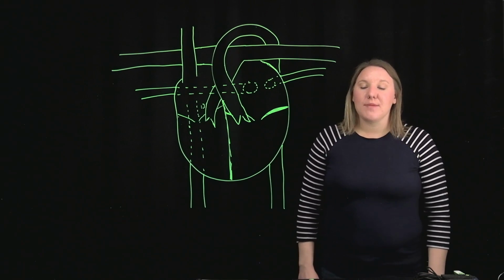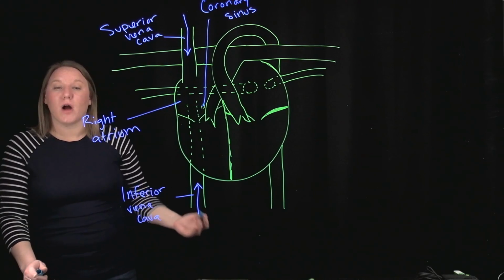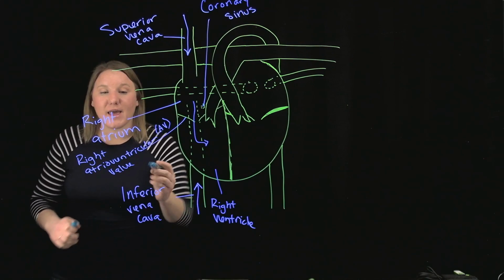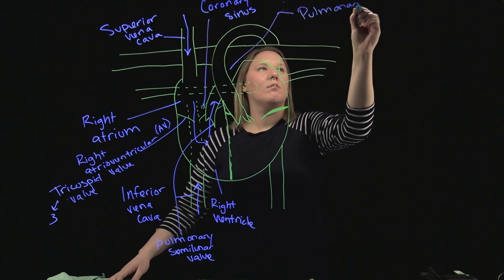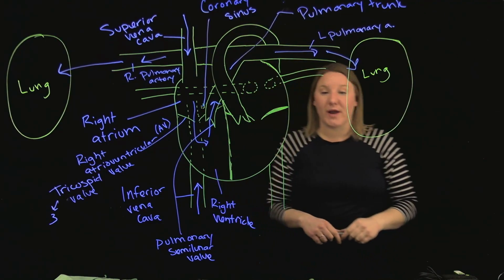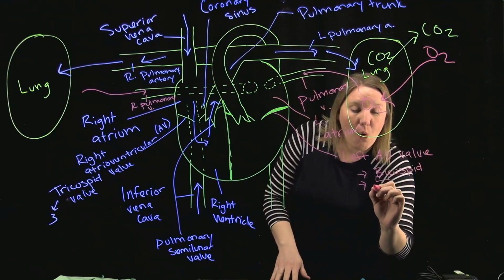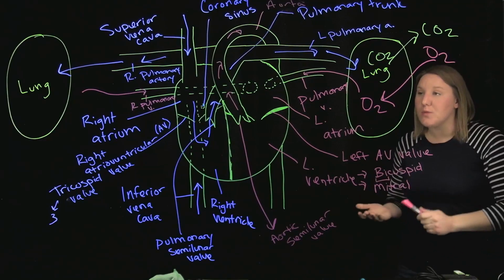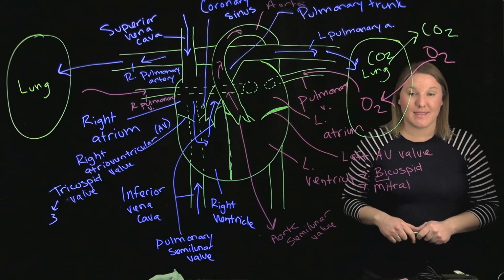Blood flow through the heart